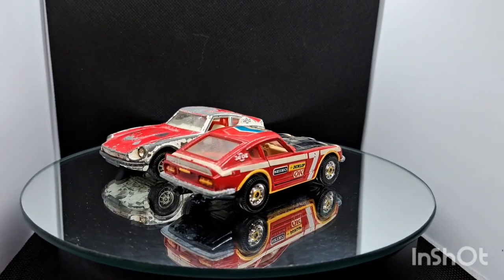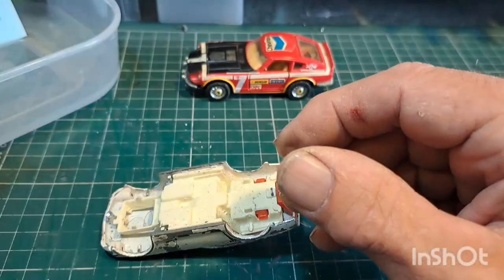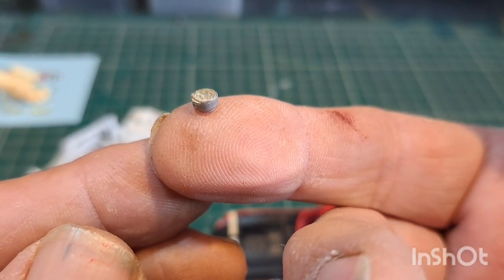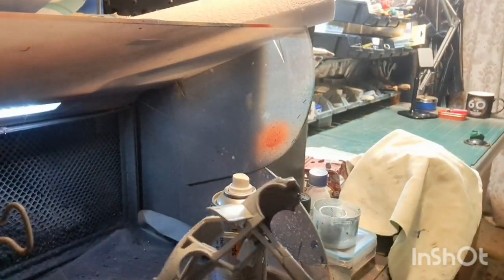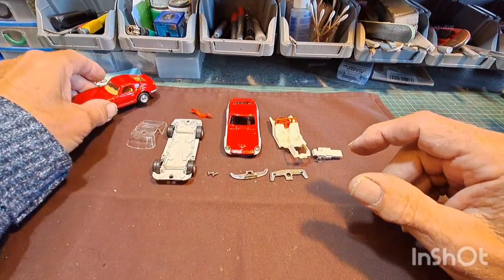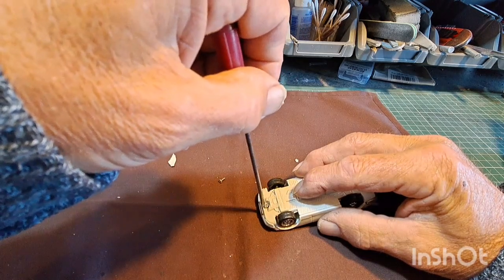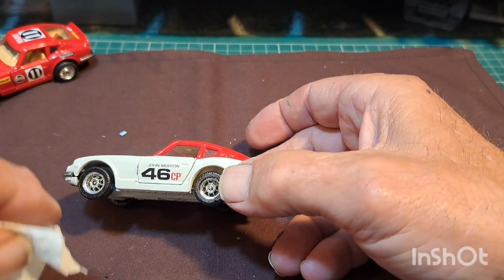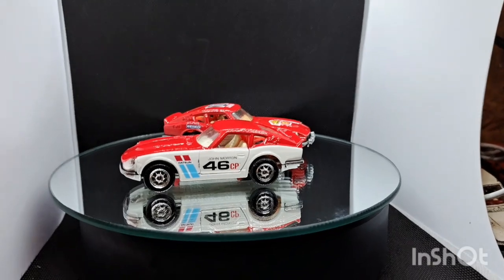Diecast Restoration Corgi Toys Datsun 240Z no/394 &no/392. 1972/76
Diecast Restoration Corgi Toys Datsun 240z this week we are doing to datsun 240z one rally and one safari , slightly different paint scheme on the red and white one.